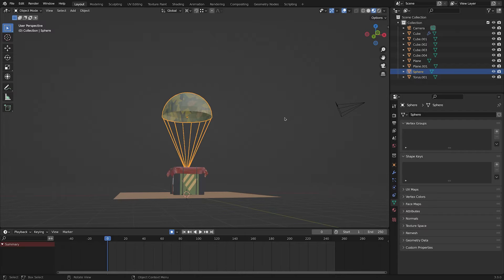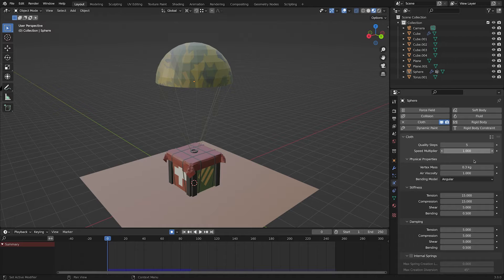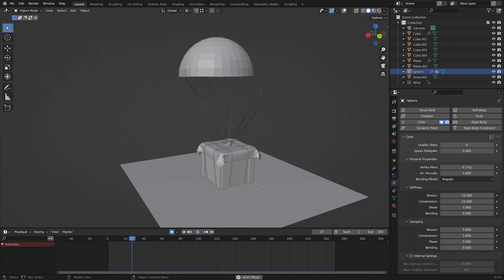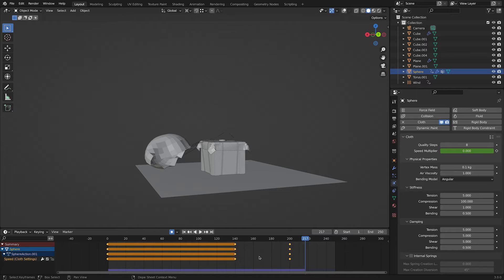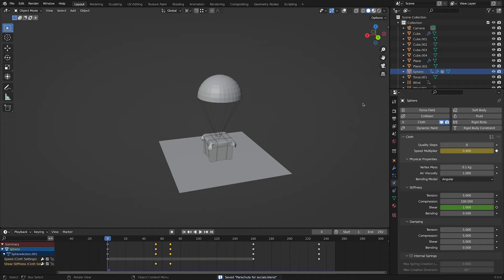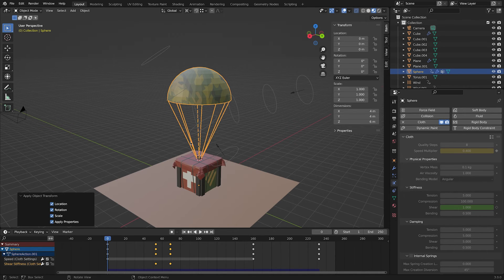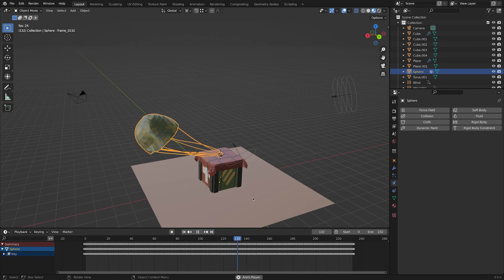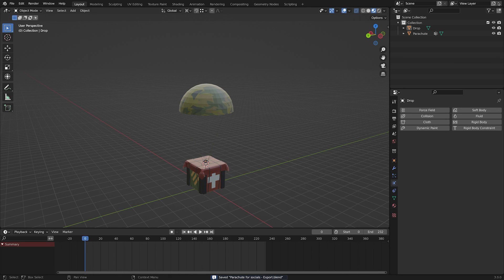Parachute Animation + Exporting Cloth to Unity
In the part 3, we learn How to create a landing animation with the use of cloth simulation inside of blender. We also go over exporting cloth simulation to unity.

Timecodes:
0:00 Intro
0:36 Animation
7:24 Exporting